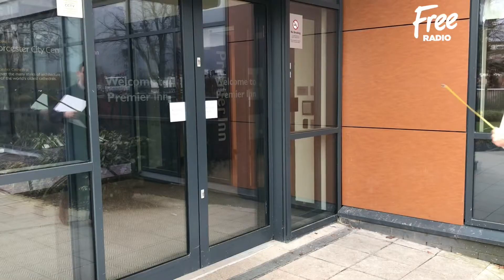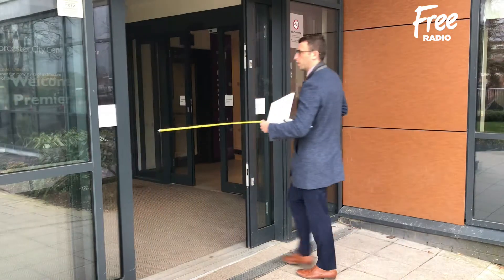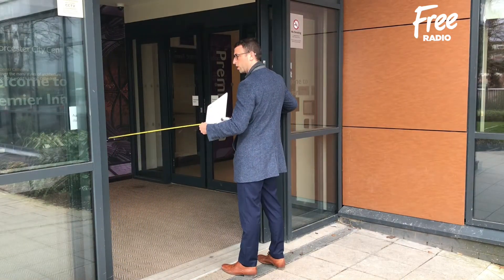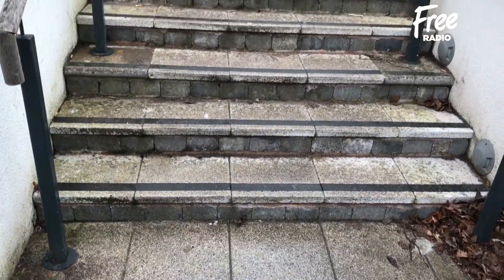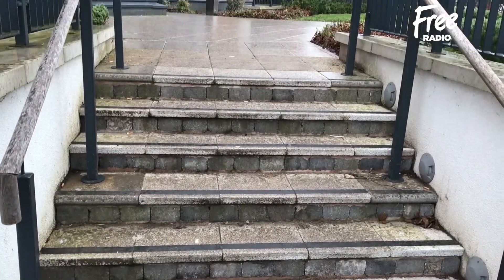DisabledGo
The organisation DisabledGo is creating a new guide for people with disabilities in Worcester.